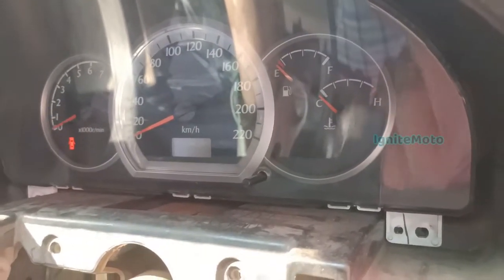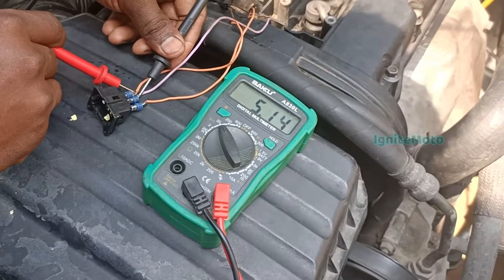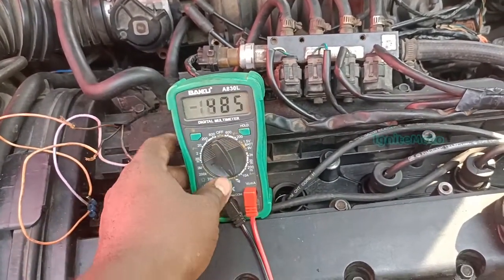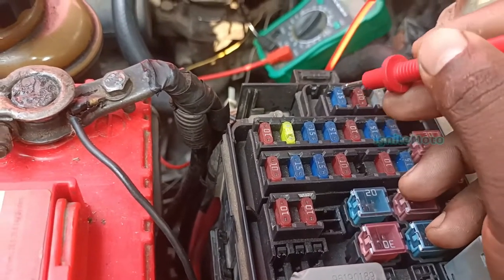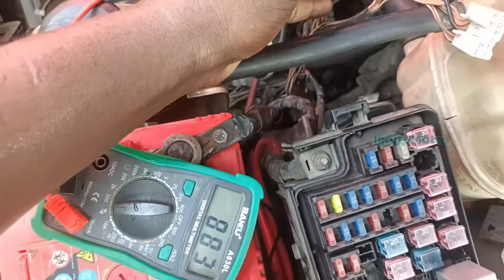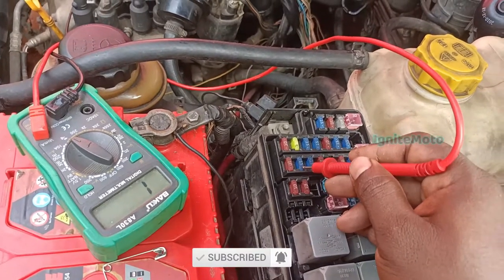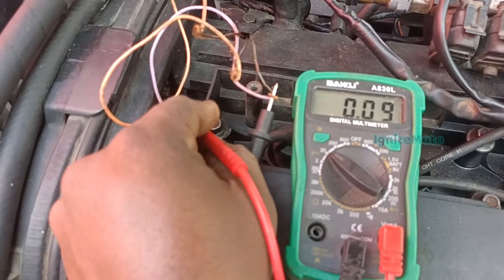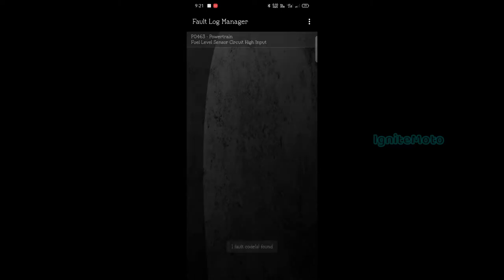chevrolet optra |P0342-powertrain camshaft position sensor "A" circuit low input |tamil|ignite moto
following fault code are shown in Chevrolet optra 2005 petrol varient,

P0342-powertrain camshaft position sensor (A) circuit low input (bank 1or single sensor),

P0341-powertrain camshaft position sensor "A"circuit range/ performance (bank 1 or single sensor),

we try to show how to fix above fault code in this video., and also how to check cam shaft position sensor and wiring also.